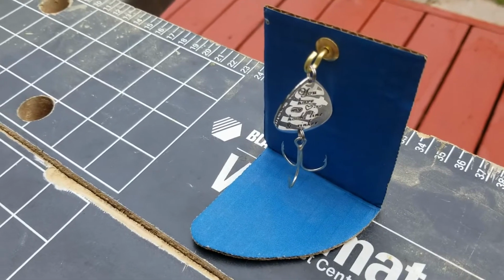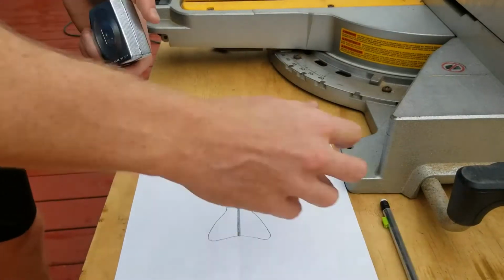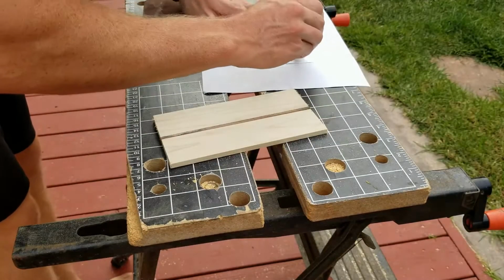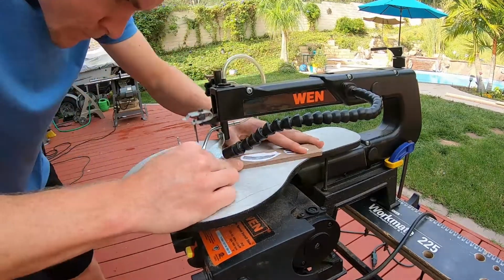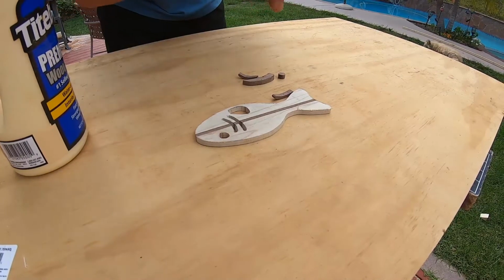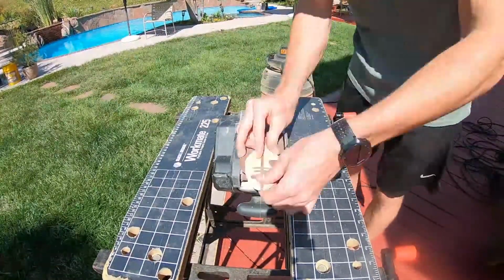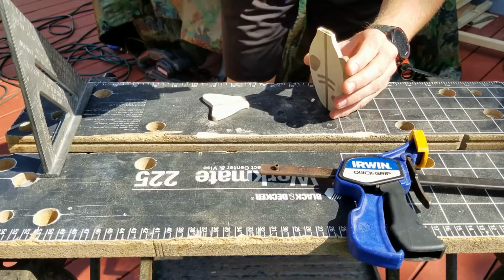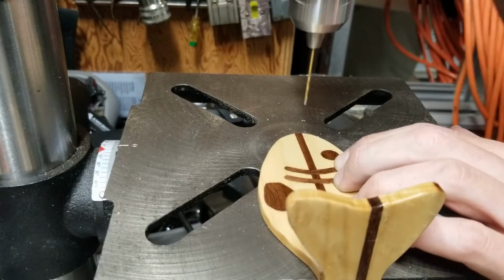Making a Fishing Lure Display Stand | DIY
I got this ornamental fishing lure as a gift from my girlfriend and decided to make a proper display stand for it. Using a scroll saw and various other tools, I cut the poplar and walnut hobby board to make the fish design that made up this stand.